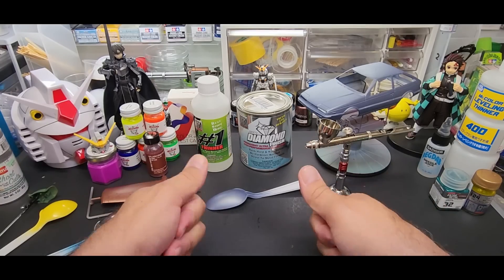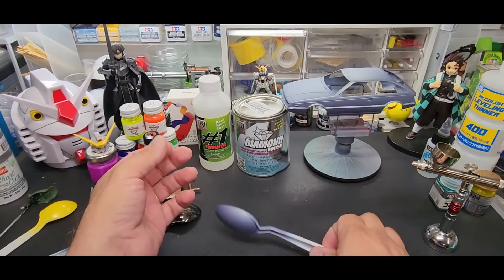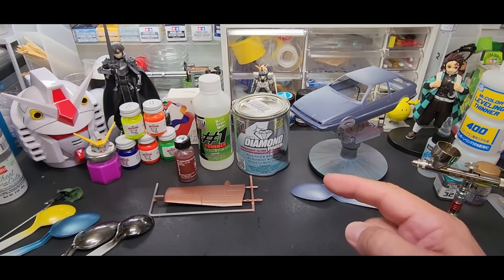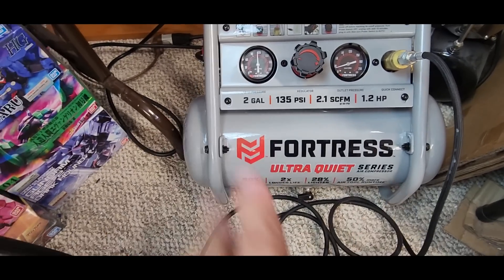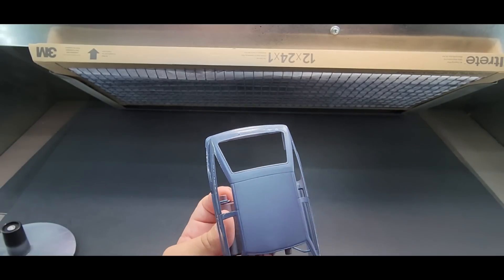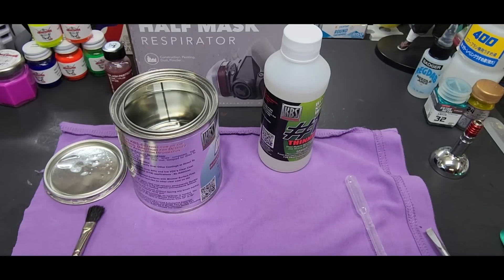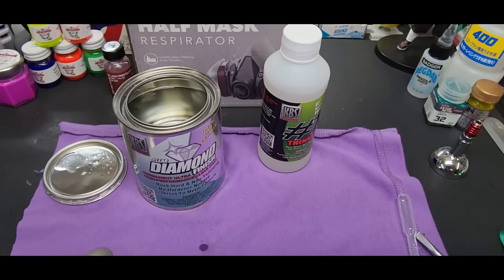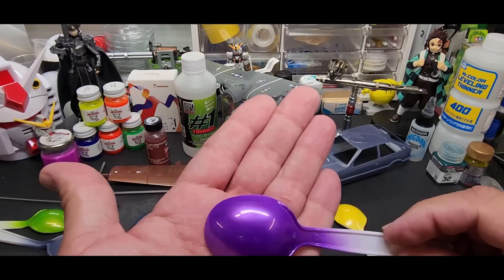Testing KBS Diamond Finish Clear - Is It As Good As 2K For Plastic Models?